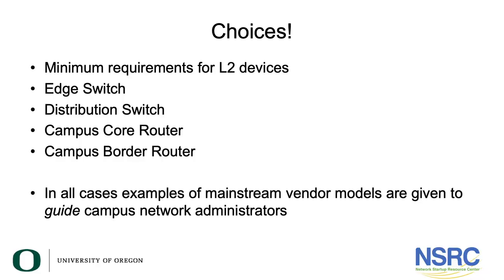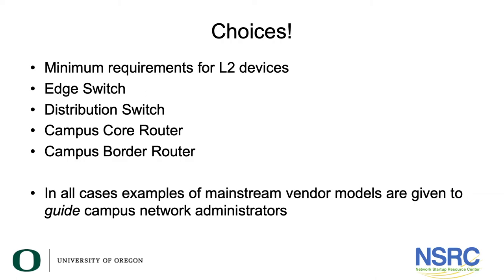Choosing Campus Devices: Introduction